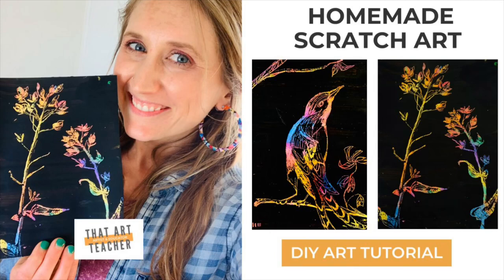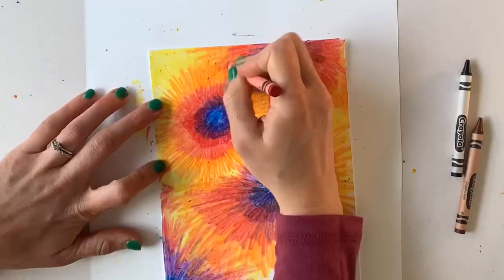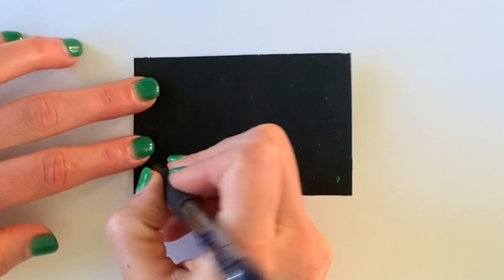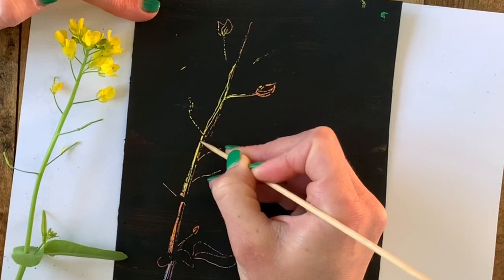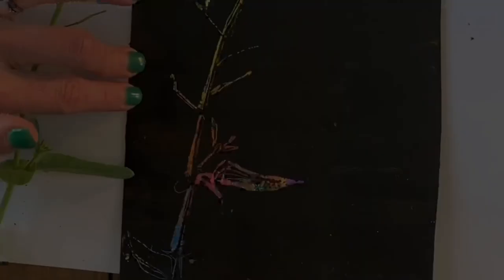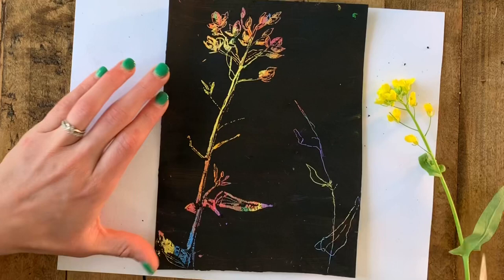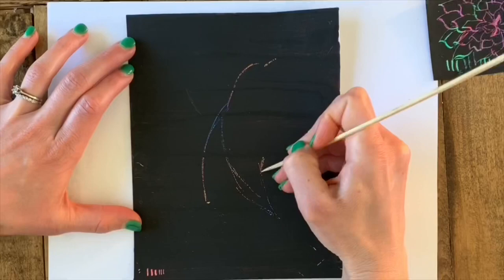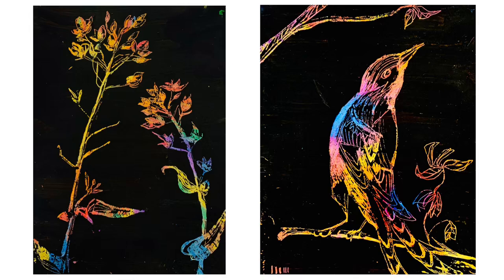Homemade Scratch Art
Making scratch art is so fun and easy!  You will need crayons or oil pastels, liquid black paint and dish soap.  This is a great way to practice your drawing skills without using a plain piece of paper.